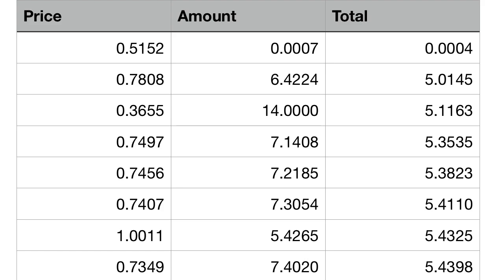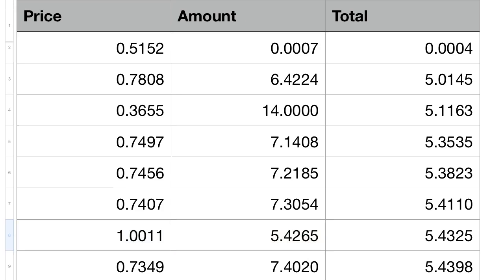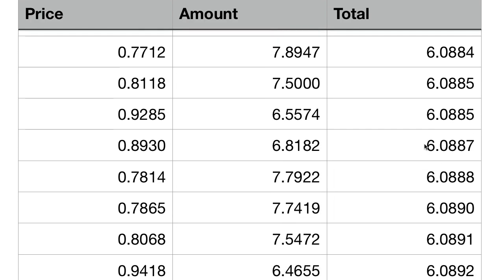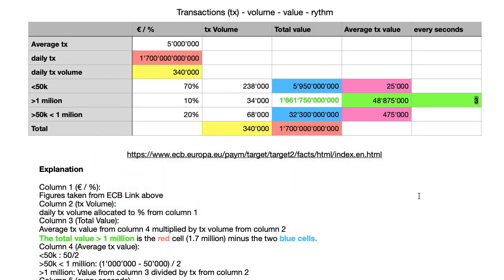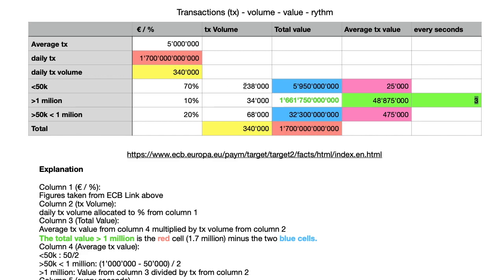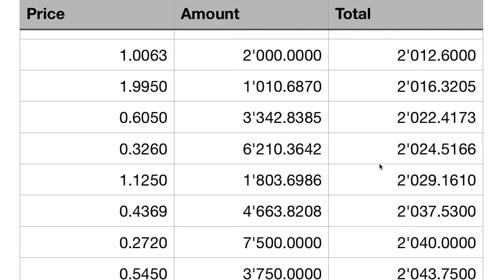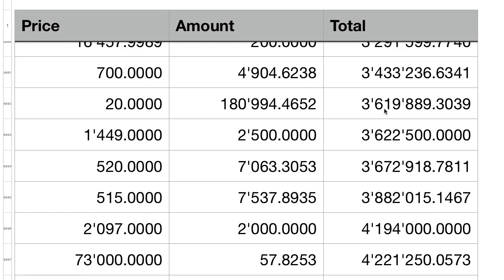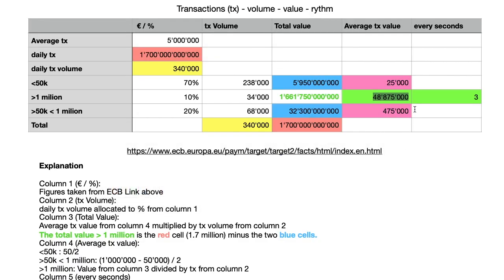XRP - Liquidity requires 4 digits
This video is about XRP